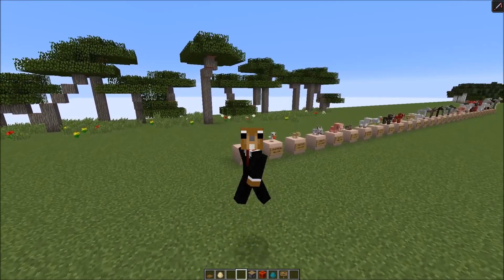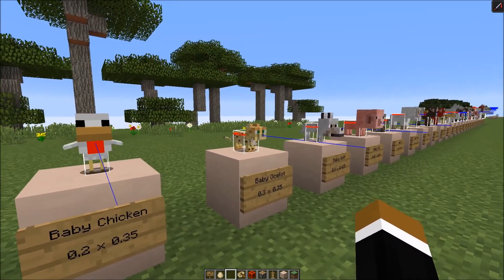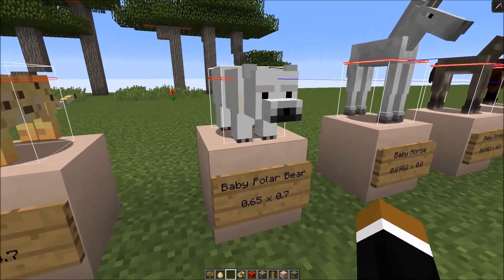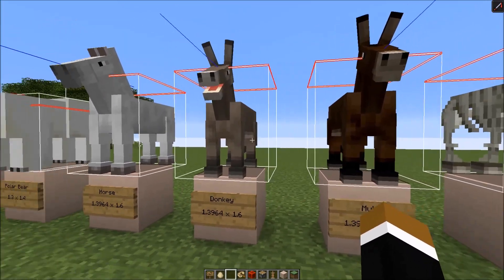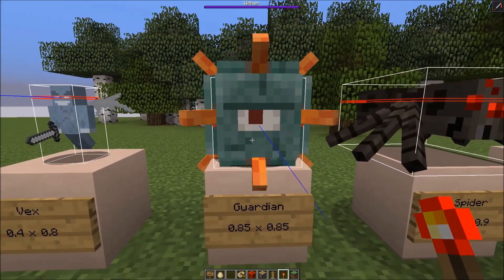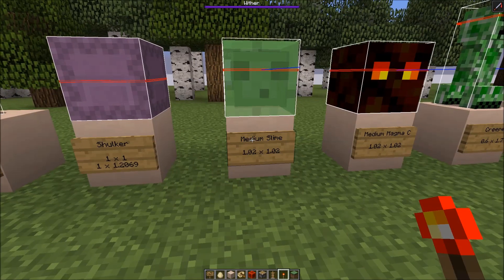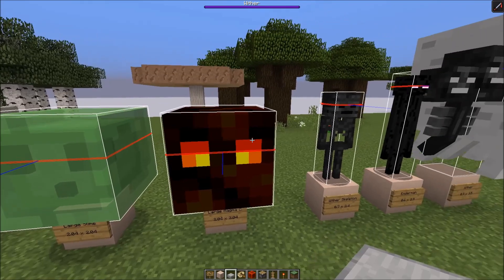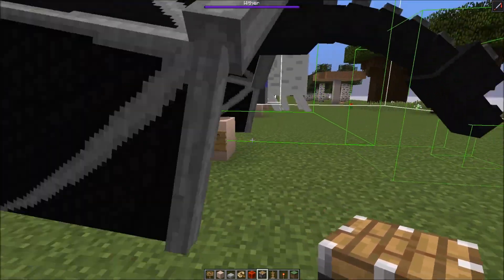Exact Minecraft Mob Sizes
exact hitbox sizes of each mob in minecraft

(I forgot the villagers, which are as tall as zombies).
correction: llamas are 0.9 x 1.87 (thanks to cubitect)

Built in 16w41

SciCraft TS:
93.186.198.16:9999